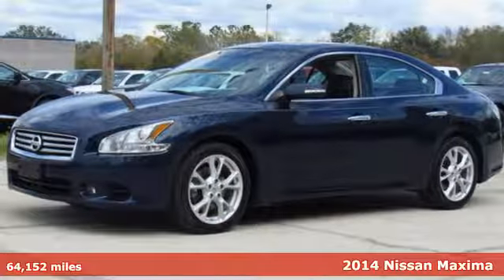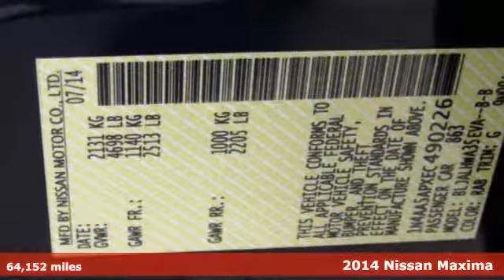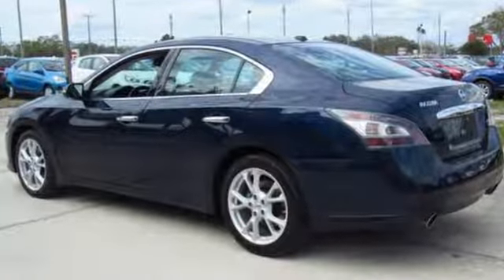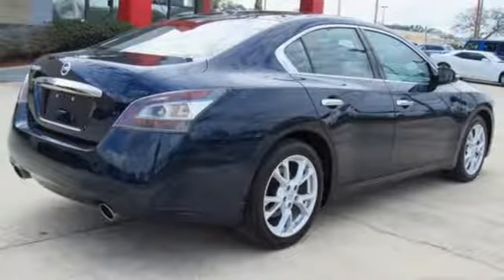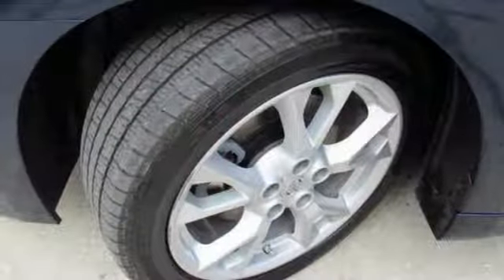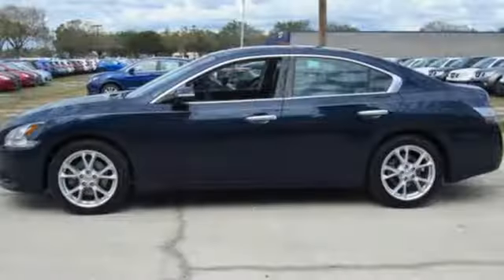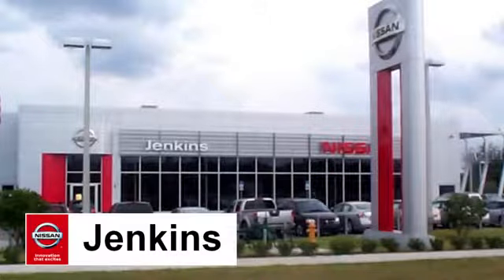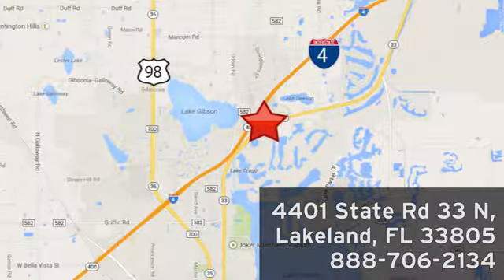Used 2014 Nissan Maxima Lakeland FL Tampa, FL 17R924A - SOLD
Year: 2014
Make: Nissan
Model: Maxima
Trim: 4dr Sdn 3.5 SV
Engine: 3.5 L V6 Cyl.
Transmission: Continuously Variable Trans
Color: Blue
Interior: Black
Mileage: 64152
Stock #: 17R924A
VIN: 1N4AA5APXEC490226

Address:
401 State Rd 33 N